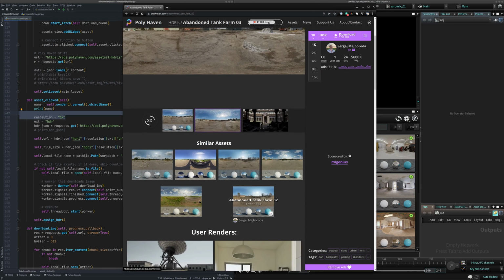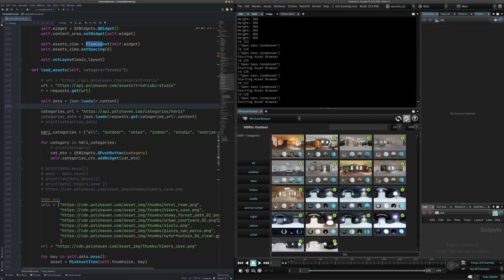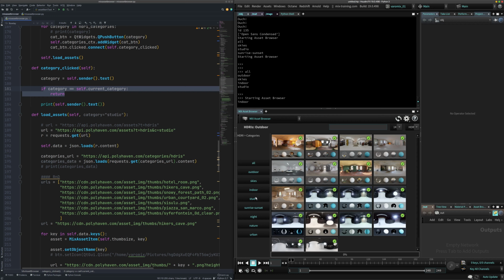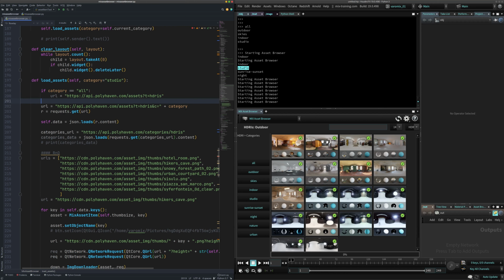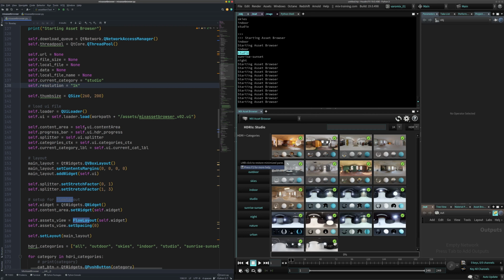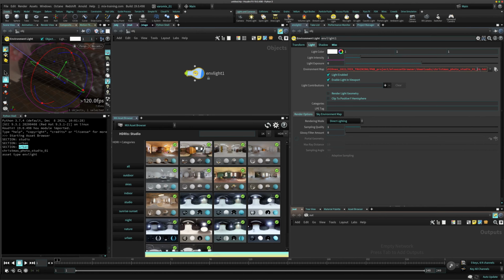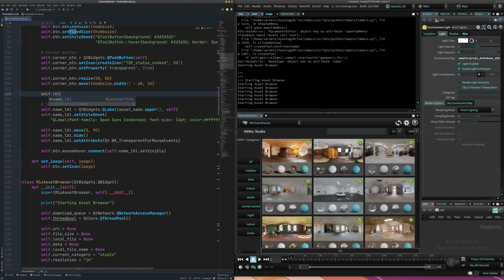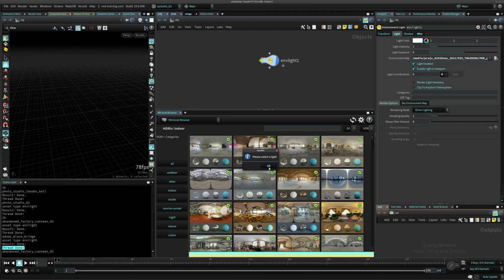VMT 070 Coding an Asset Browser - Part 07